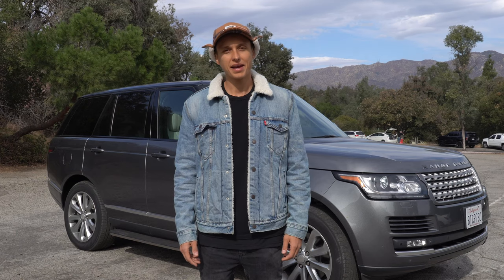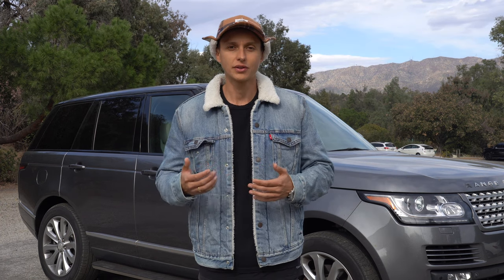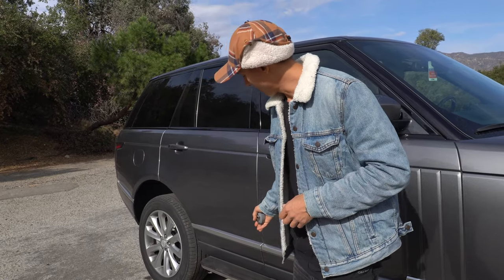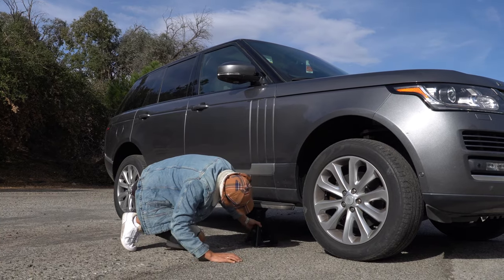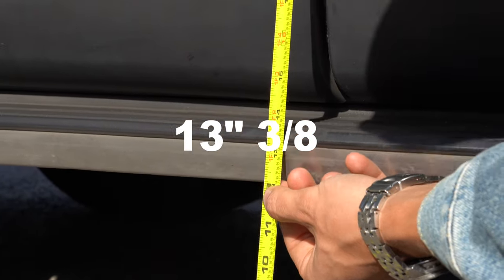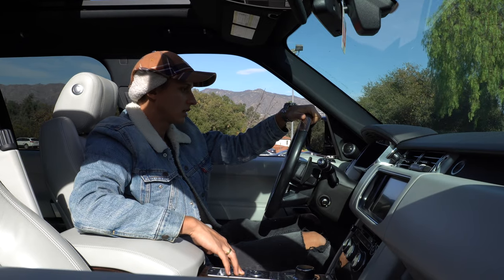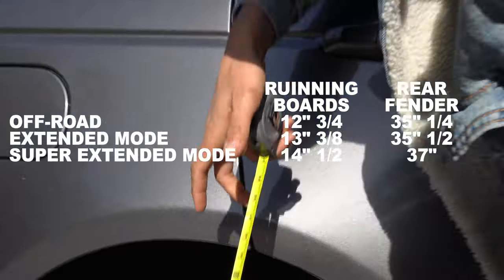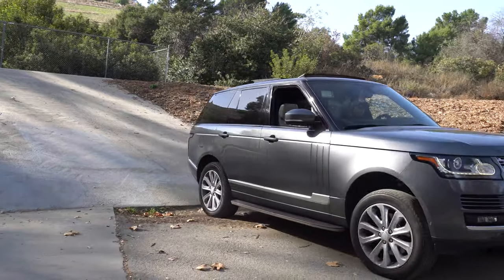Land Rover Super Extended Mode - Extra Lift You Didn't Know About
Ruinning boards😂😂😂 Sorry!

Hi! This is a step by step guide on how to put your Land Rover into extended mode and then super extended mode. It can be used in the same way on all Land Rover vehicles with air suspension as well as Defender.

Looking for a European car specialist in Southern California? I can help!